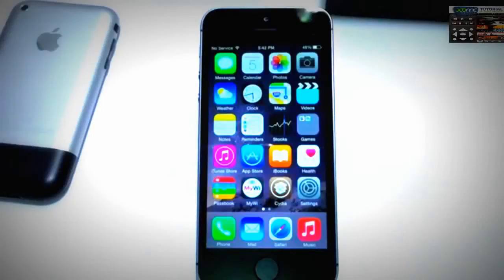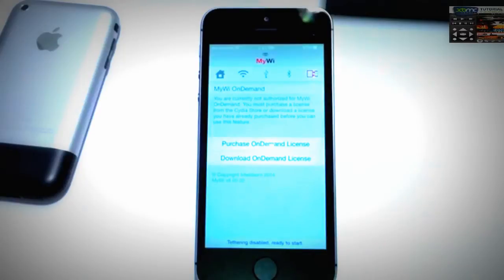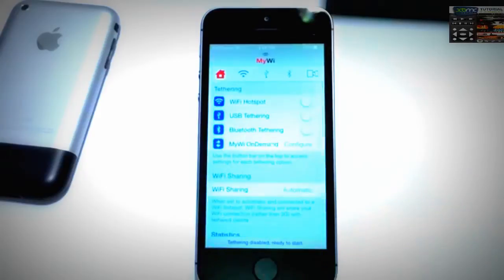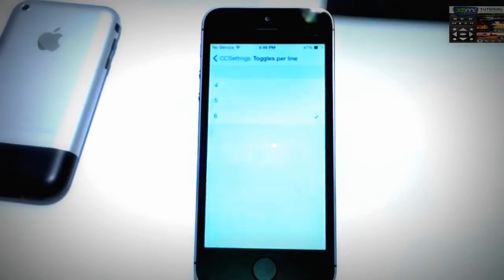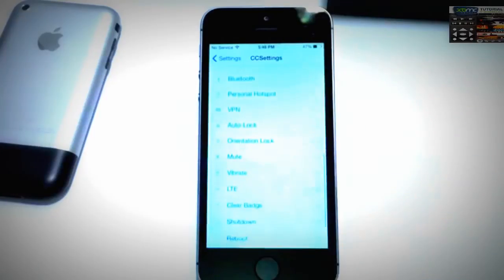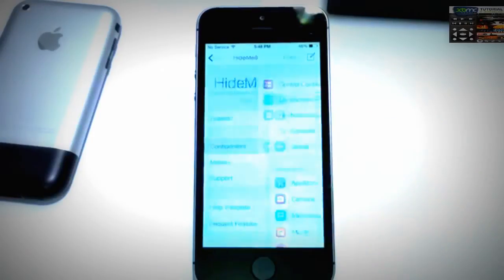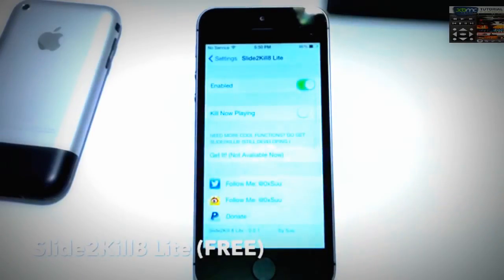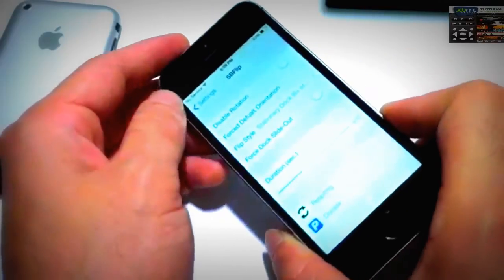iOS 8 jailbreak Tweaks November 2014